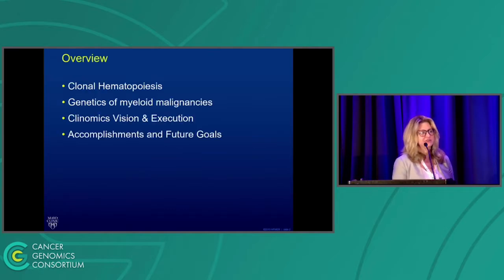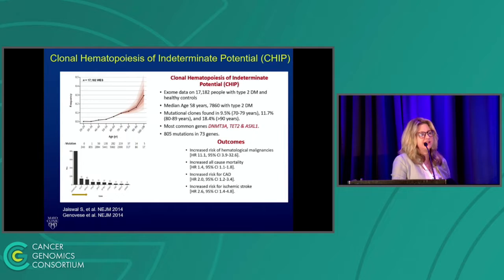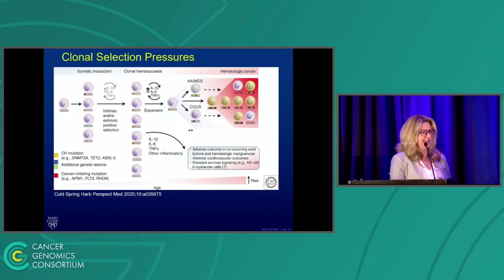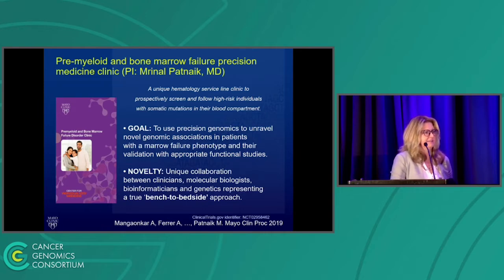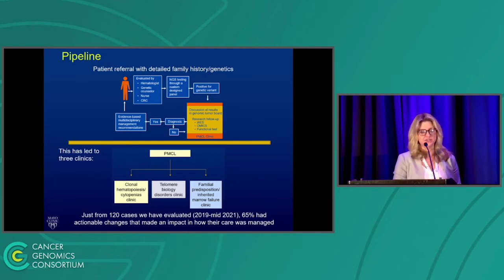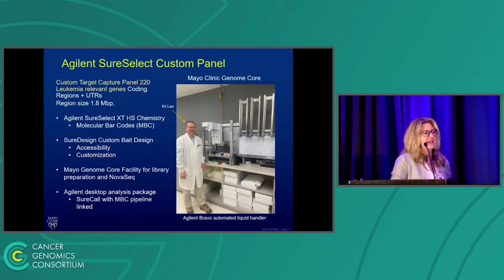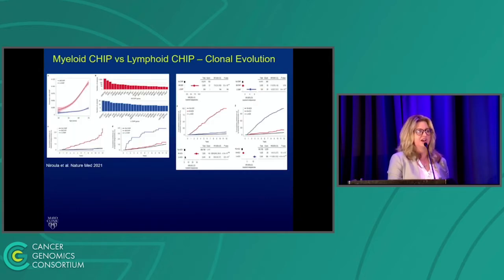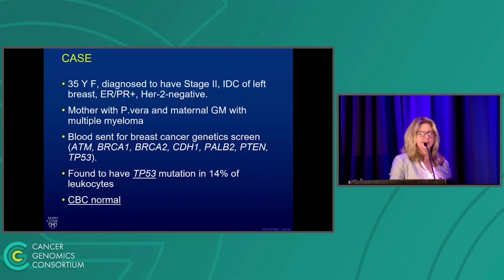High Resolution Target Capture DNA Analysis for Suspect Clonal Hematopoiesis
Diamond Vendor Showcase: Agilent
Terra Lasho - 2022 CGC Annual Meeting